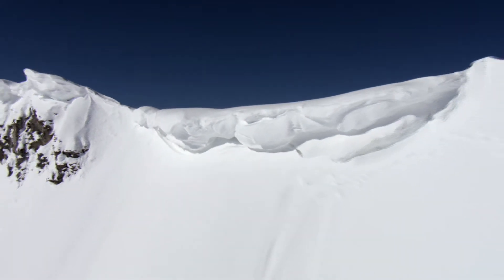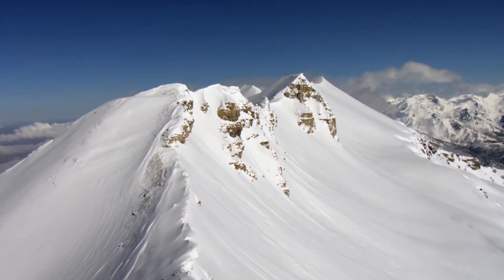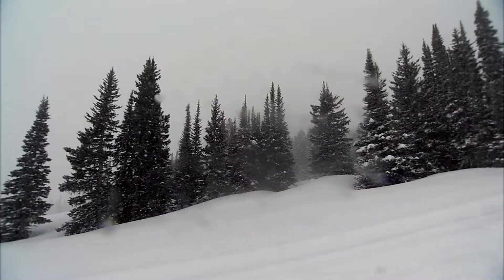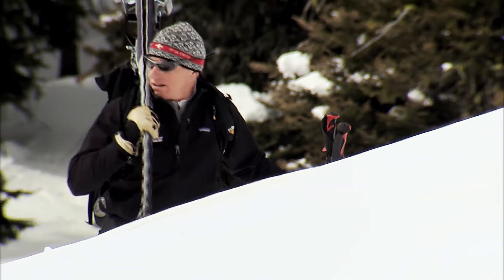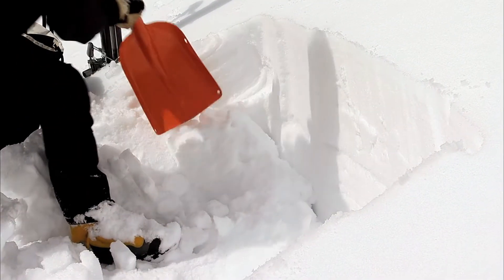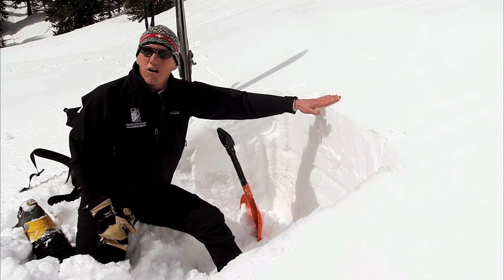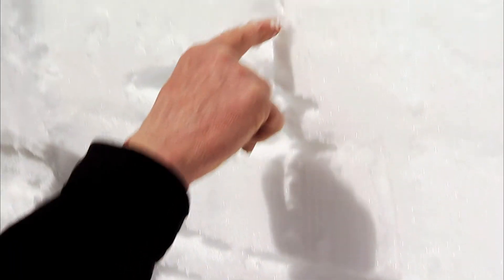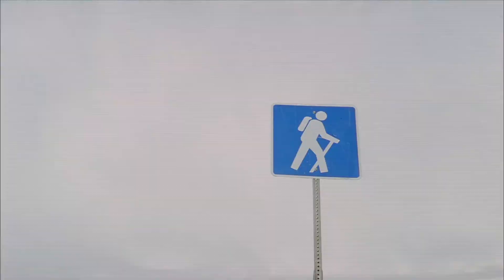Recipe for the Perfect Avalanche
Specific snowfall and weather patterns create the perfect conditions for an avalanche (From Discovery Channel's "Raging Planet: Avalanche")